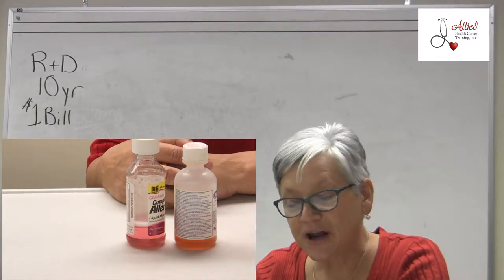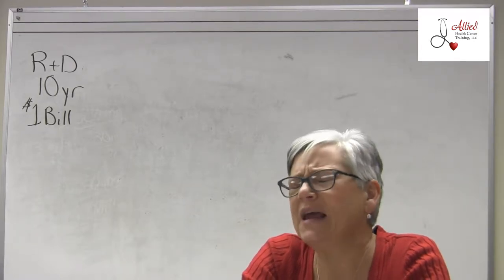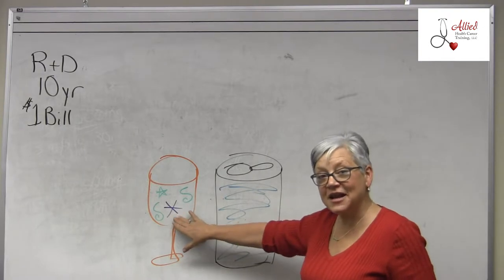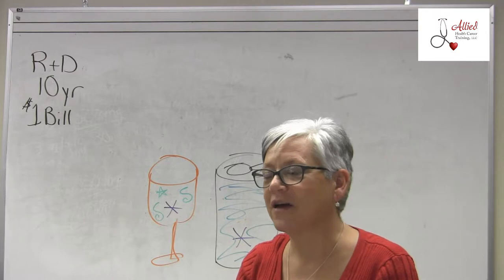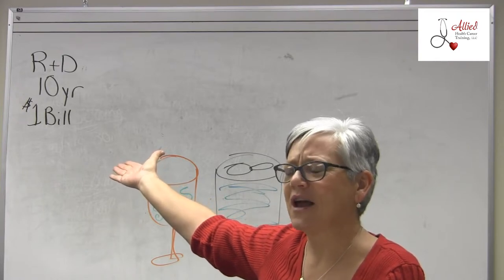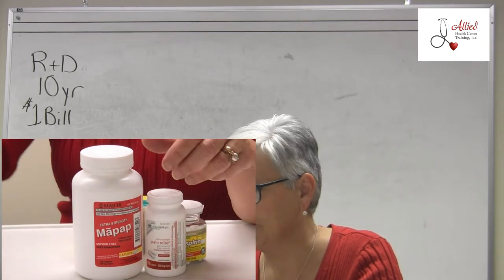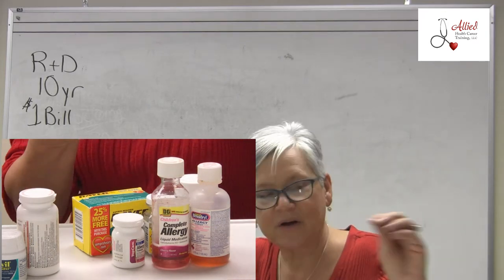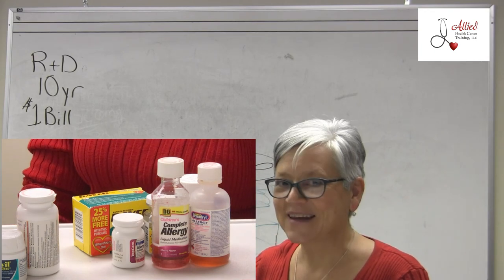CMA Generic vs Name Brand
Dianne Powell, owner of Allied Health Career Training, discusses the difference between generic and name brand drugs. Part of the Certified Medication Aide Course offered by Allied Health Career Training.